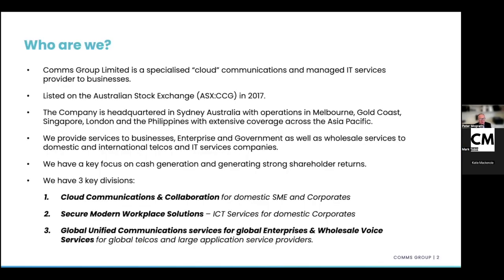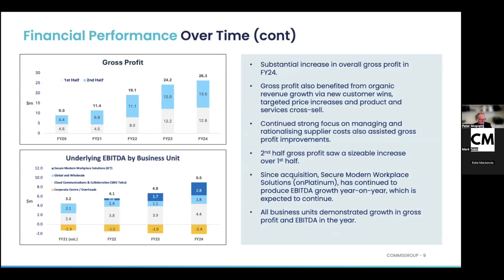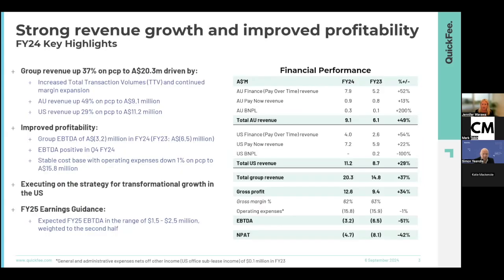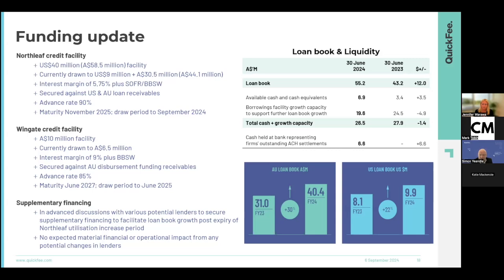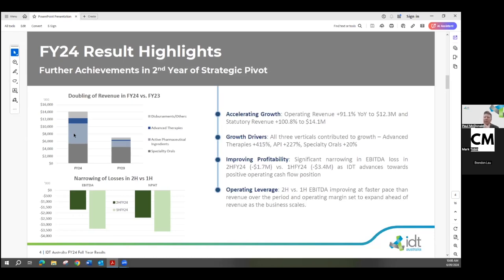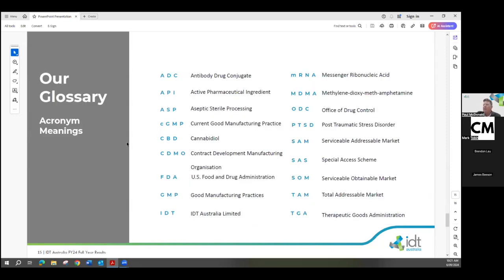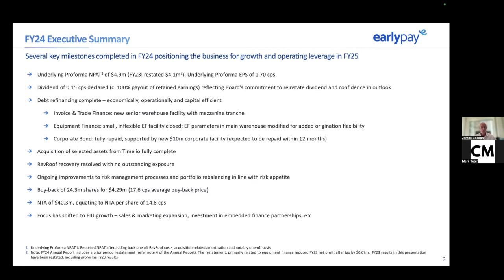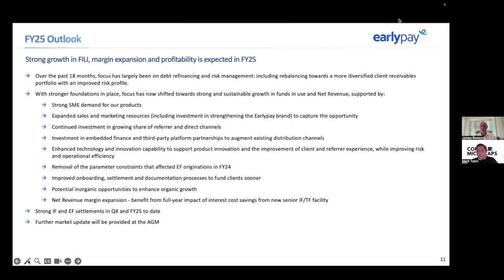Coffee Microcaps Morning Meeting with CCG, QFE, IDT and EPY 06.09.24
We had the following presenters for this Coffee Microcaps Morning Meeting.

00:00:00 - Intro
00:03:20 - Peter McGrath, CEO & MD of Comms Group Ltd (ASX: CCG)
00:32:50 - Jennifer Warawa, President of North America & Simon Yeandle, CFO of Quickfee Ltd (ASX: QFE)
01:02:26 - Paul McDonald, CEO of IDT Australia Ltd (ASX: IDT)
01:32:10 - James Beeson, CEO of Earlypay Ltd (ASX: EPY)

About Comms Group Ltd (ASX: CCG)
We enhance business agility through innovative cloud-based communications and secure modern workplace solutions.

Comms Group provides a full range of advanced communications, collaboration, and IT solutions from the Cloud. We specialise in delivering secure, modern workplace IT solutions, managed services, cloud hosting, cloud communications, CPaaS, and UCaaS, reliable and scalable technology solutions to empower businesses.

Cloud Communications and Collaboration (Next Telecom)
Cloud communications service provider to Australian SME & corporates with award-winning customer service.

Secure Modern Workplace Solutions (onPlatinum)
Award-winning IT & Cloud Services Managed Service Provider supporting corporate customers' ICT needs. We assist mid-market businesses with tailored solutions for enhanced productivity, security, and efficiency. Our proactive IT support and flexible cloud solutions drive your business forward while multi-layered protections keep your data and systems secure.

Global UCaaS and Wholesale (Comms Group Global)
Specialist UCaaS for international business and CPaaS for wholesale customers with global network reach. With our cloud-based network and expertise in Microsoft Teams, Cisco Webex and SIP, we offer fully managed and PSTN replacement services in over 65+ countries. We provide global MNCs with seamless international unified communications solutions over a reliable global network, the latest product solutions, high levels of technical knowledge and global 24x7 support.

About Quickfee Ltd (ASX: QFE)
QuickFee is a fast-growing financial technology company. Our mission is to help professional service firms accelerate their accounts receivables and get paid faster. With multiple online payment options and powerful e-invoicing integrations for practice management systems, the QuickFee platform speeds up the bill-to-cash cycle for firms.

Through the QuickFee portal, clients can pay their professional service provider with a credit or debit card, EFT or ACH transfer, or a payment plan over 3-12 months. It allows the client to set their own pace for payments while the firm gets paid upfront and in full.

QuickFee operates in the United States and Australia and focuses on serving the accounting and legal professions.

About IDT Australia Ltd (ASX: IDT)
IDT Australia is a pharmaceutical manufacturing company based in Boronia, Victoria, Australia. The Company has extensive experience developing and producing high-potency and high-containment pharmaceutical products for local and international clients. IDT’s facilities are cGMP compliant and are regularly audited by the US FDA and Australian TGA.

With an experienced team of specialists within world-class facilities, IDT provides a full-scale service for new drug development and scale-up, commercial active drug manufacture, and various oral and injectable finished drug dose forms.

About  Earlypay Ltd (ASX: EPY)
Earlypay is a leading provider of working capital finance to Australian SMEs with its Invoice, Equipment and Trade Financing products.

Invoice Financing helps SMEs bridge the gap between issuing invoices and receiving payment from customers by providing early payment of up to 80% of the invoice value. Accessing cash flow against unpaid invoices is simple and accessible with Earlypay’s proprietary online platform that integrates seamlessly with the major accounting software providers.

Equipment Finance is available to SMEs to assist with capital expenditure. Trade Finance is provided to selected clients looking to close the cash flow gap between paying suppliers and receiving payment from customers.

Find out more about Coffee Microcaps.